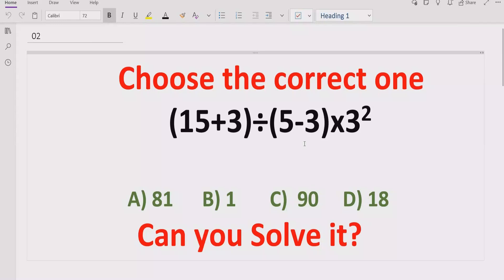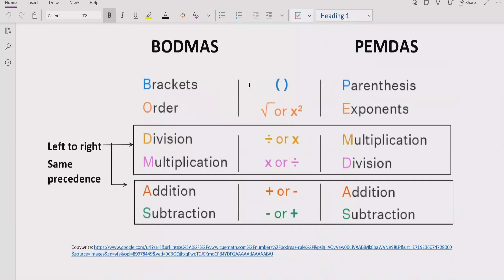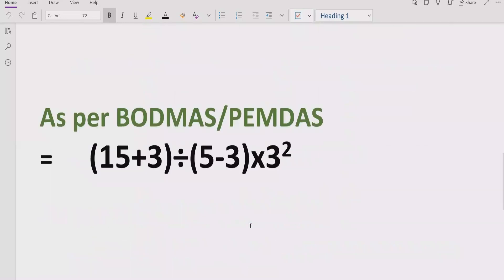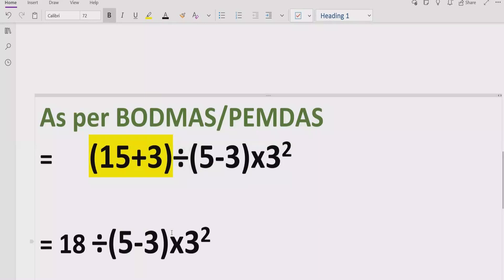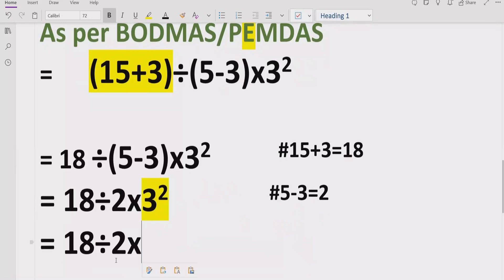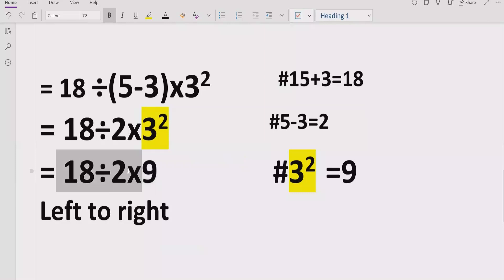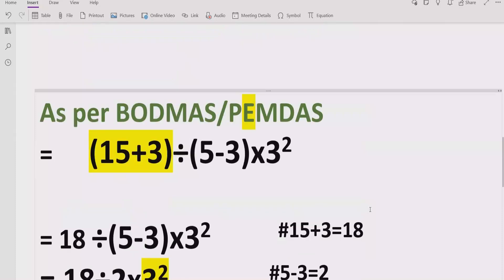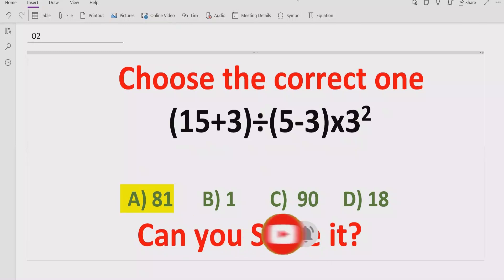Quiz 104 | Which one is Correct? | (15+3)÷(5-3)x3^2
In this video you will learn to solve a quiz  (15+3)÷(5-3)x3^2